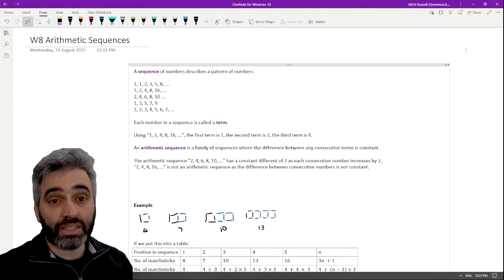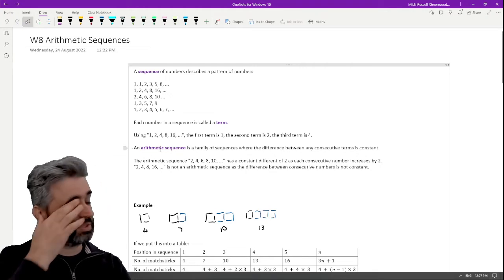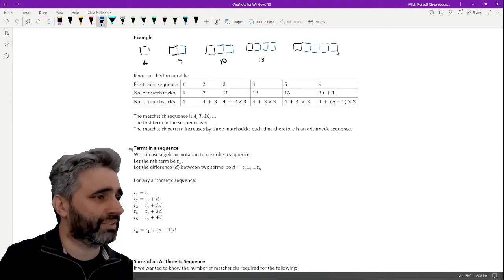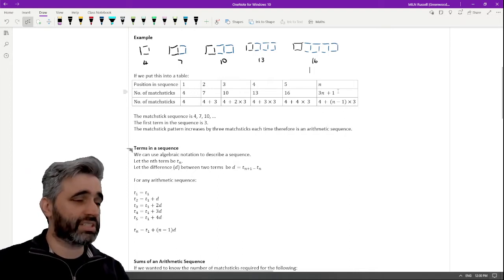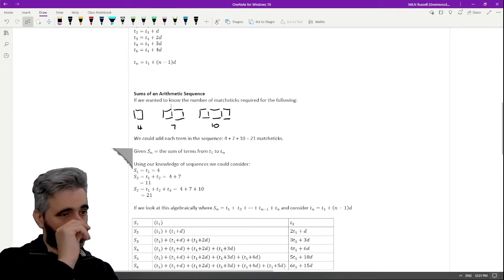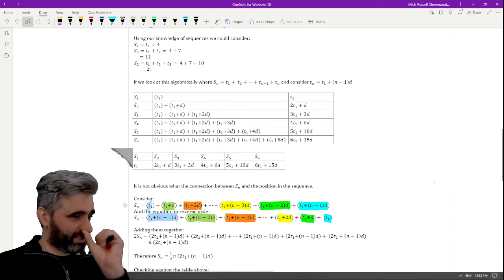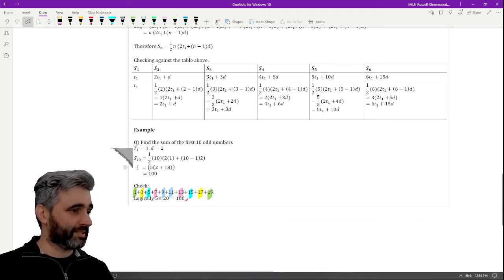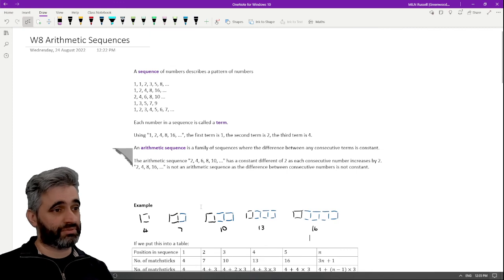Arithmetic Sequences and Series